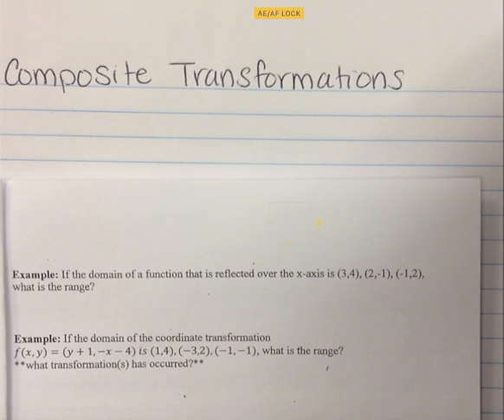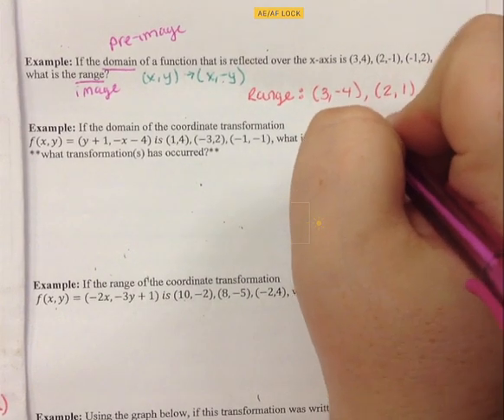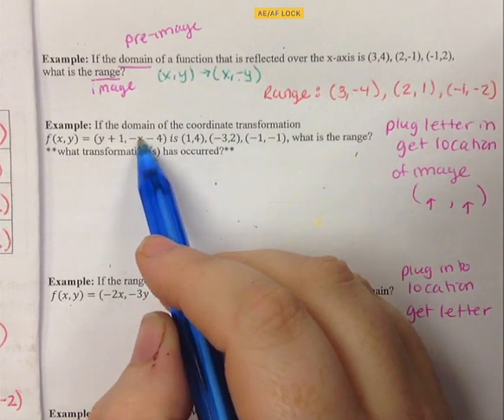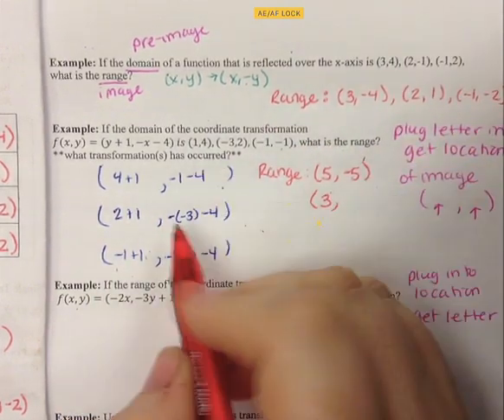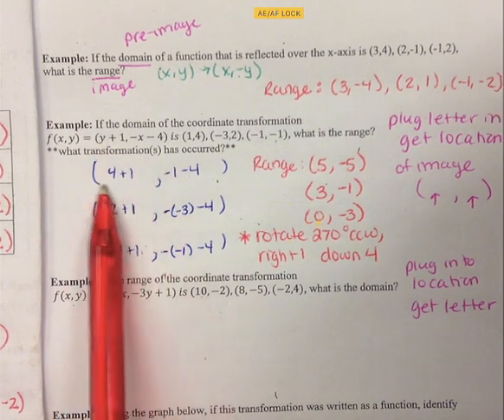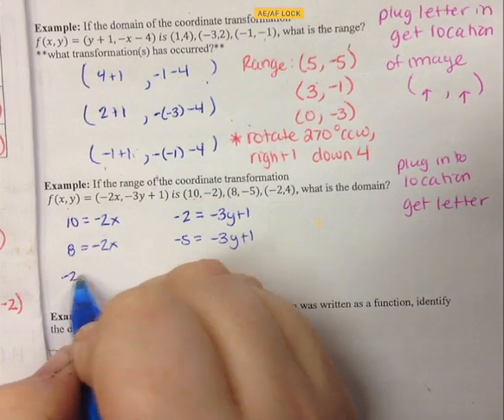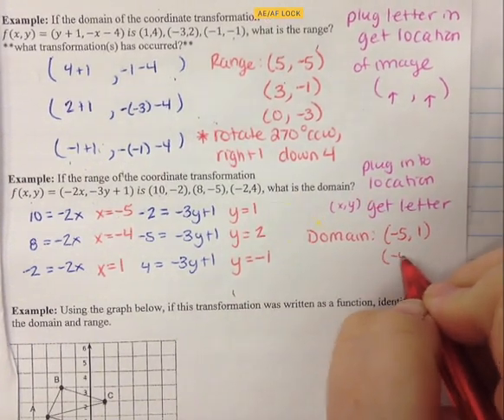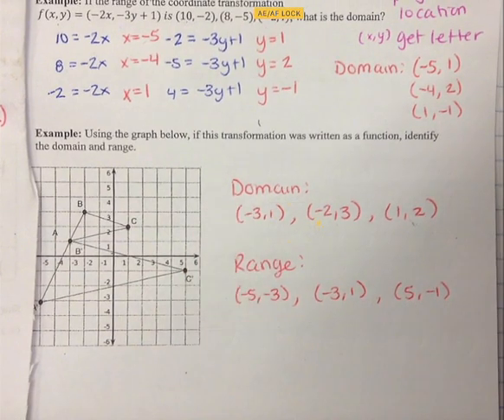Composite Transformations Domain and Range